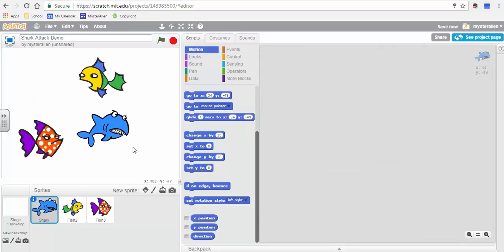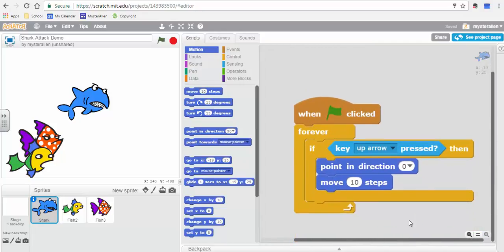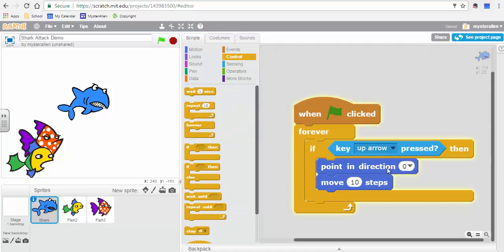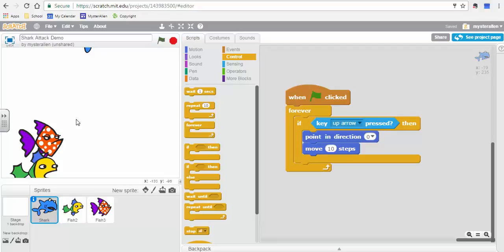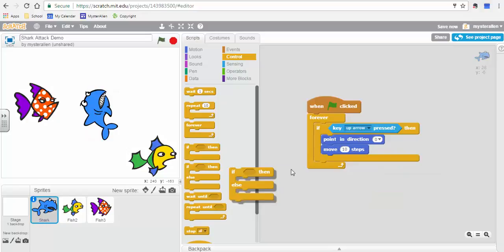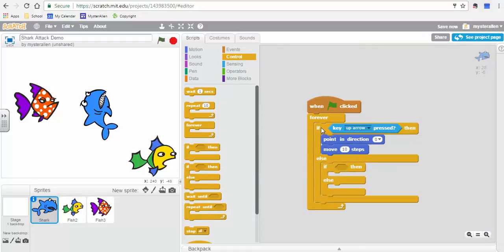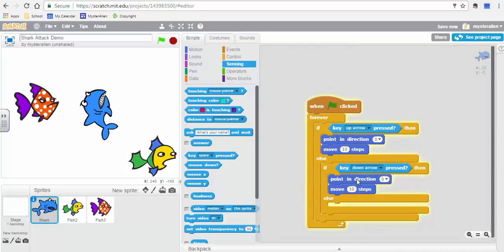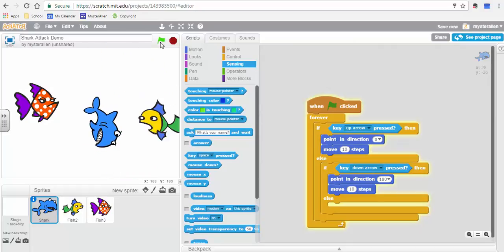Scratch Shark Demo-Part 2